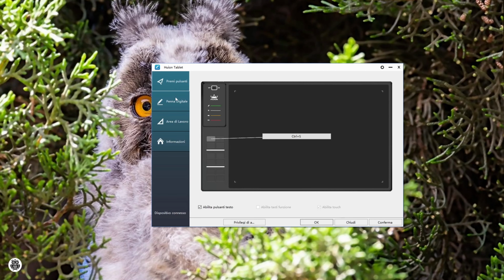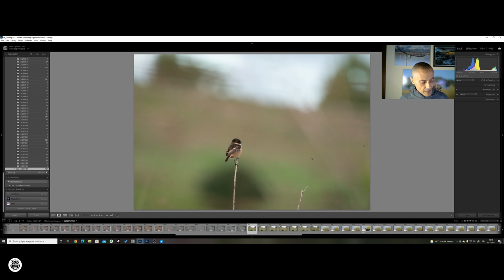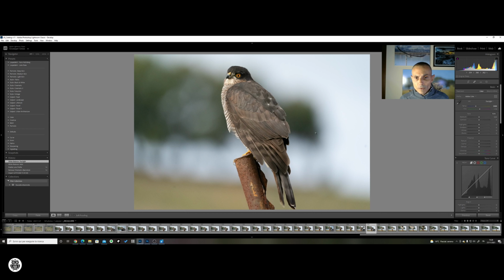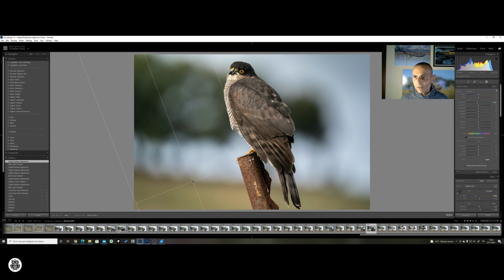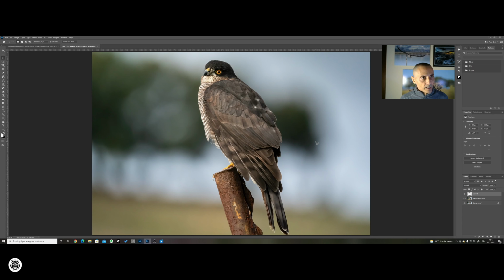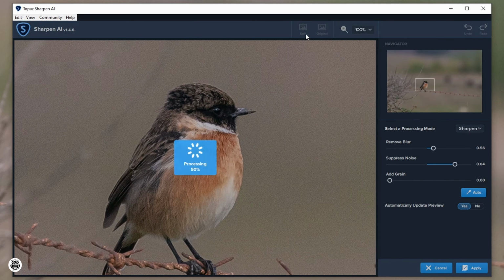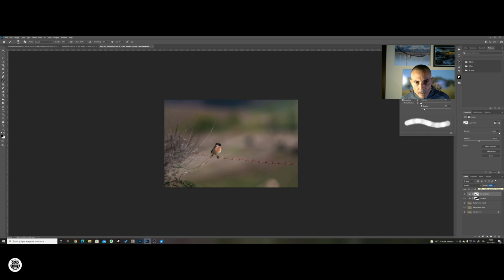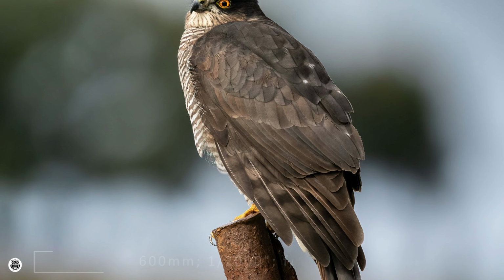WILDLIFE Workflow Editing | My WORKFLOW for EDITING WILDLIFE photos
First of all, I want to thanks Ron for his suggestion. Ron has a YouTube channel of Digi scoping, that I didn't know and that I think is very interesting. Below the link of his channel:

Be careful, this video is quite long, so if you are not interest in my hardware and software, you can skip them without any problem.

Editing wildlife picture, for having the best result, can be challenging. And often you need to use deafferents software to achieve the right picture. In this video I'm going to show you my editing workflow about wildlife pictures. Currently I'm using the Adobe products, I mean Adobe Lightroom and Adobe Photoshop and Topaz Sharpen AI  to improve my images. If you are curios to understand my workflow, follow me in this new video, and if you are interest in wildlife photography and landscape photography as well, consider to subscribe to my channel.
Thanks.

Index:
0:00 introduction
1:06 hardware
5:26 software
6:17 images selection
19:25 first edit
38:46 second edit
58:53 conclusion

My equipment's:
Sony A9
Sony A7RII
Sony 200-600G
Sony 100-400GM
Sony teleconverter 1,4x
Sony 300mm f/2.8 SSM II (A-Mount with adapter)
Sony/Zeiss 55mm f/1.8
Zeiss Batis 18mm f/2.8
Sigma 14mm f/1.8
Tripod Rollei Alpha Rock Solid Alpha XL
Tripod Benro C3580T and Photoseiki TB-101
Minitripod Koolehaoda
RGB Andoer led light
Rode VideoMicro microphone
Synco G1(A1) microphone
Spotting scope
DJI Mavic Mini 2

If you enjoy watching my video and would you like to support my photographic adventures, please do consider to give me a small donation using the above link.